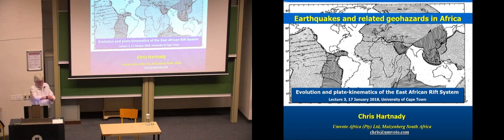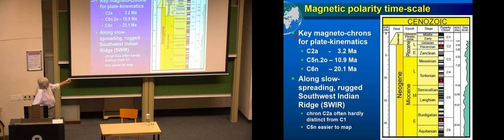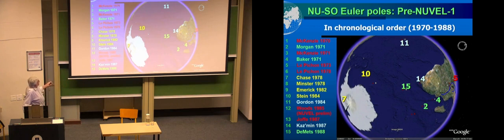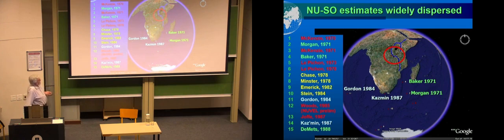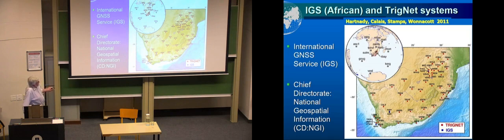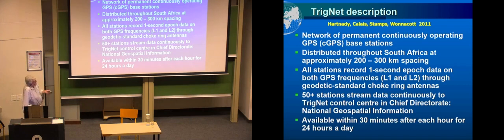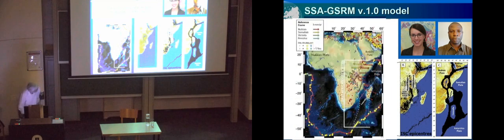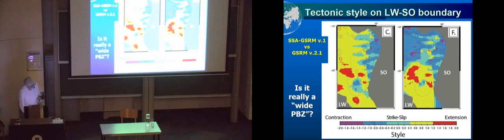Earthquakes and related geohazards in Africa 3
In 1915 and 1932 earthquakes of 6.8 magnitude occurred in the central Mozambique Channel and off Cape St Lucia in KwaZulu-Natal. Africa cannot afford a false sense of security about the maximum size of future earthquakes. This five-lecture course will give an historical overview of significant African earthquakes and the tectonic framework of seismicity within which they occurred. It will introduce participants to the East African Rift System, the divergent plate boundary between Nubia and Somalia often cited as a modern archetype for continental breakup. Seismicity has long been associated with gold-mining on the Witwatersrand, and pressure created by holding back billions of tons of water has led to reservoir-induced earth tremors at the Kariba and Katse dams. The course will end with an assessment of the geohazards – volcanoes, landslides and tsunami – associated with earthquakes in Africa.